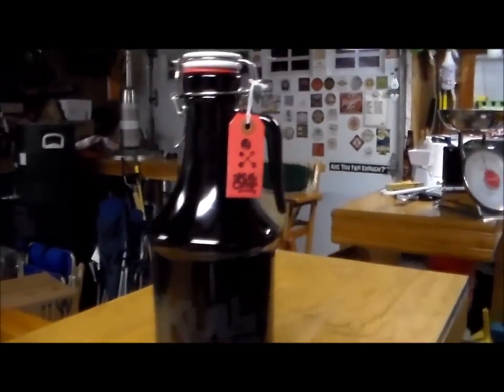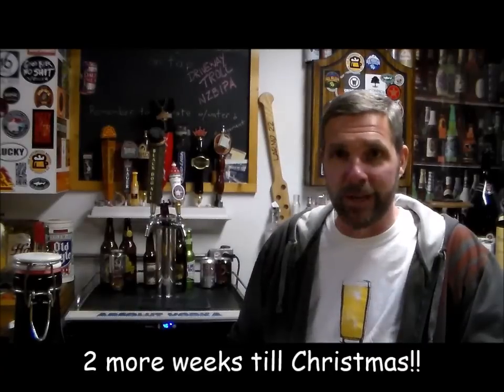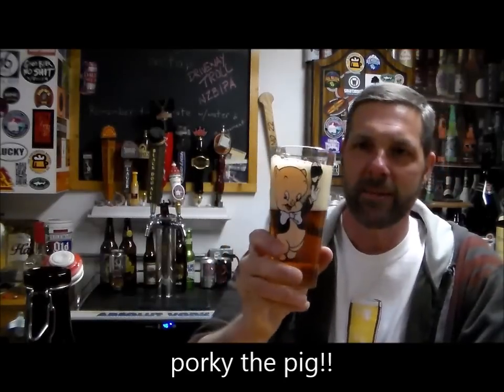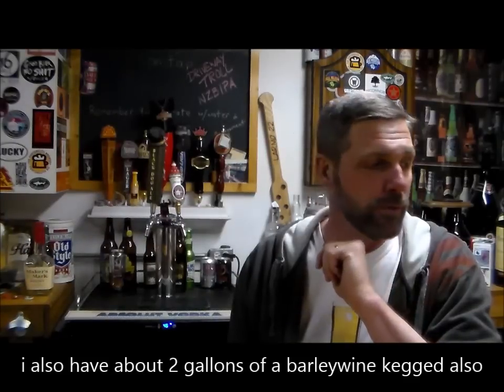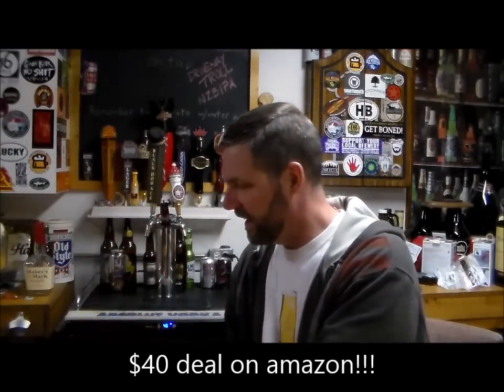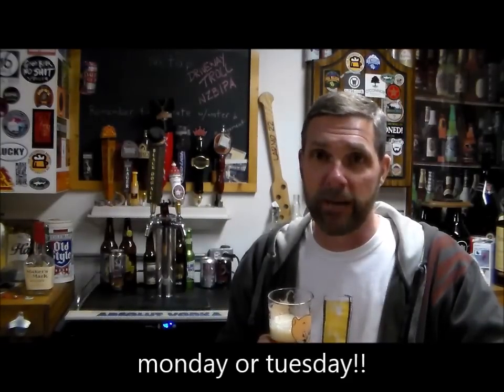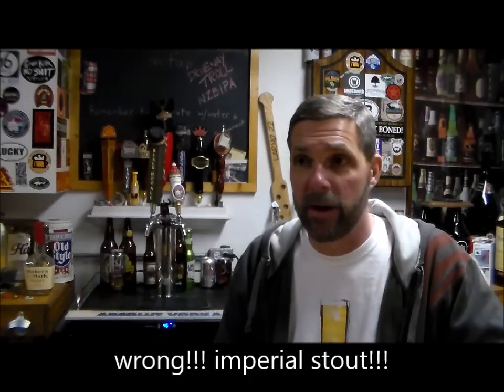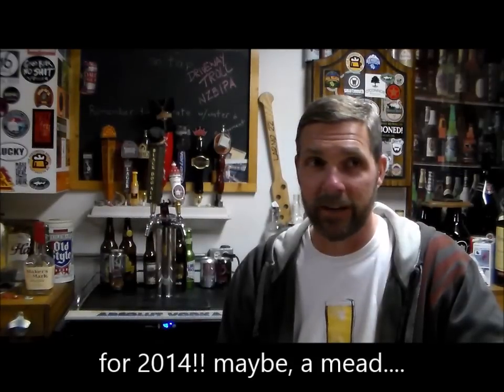Homebrew Wednesday 12-17-14 Mashtun Coolers!!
Drinking from a growler from Jakecpunut, Skull Camp Brewery!
Ordered 10 gallon Igloo coolers from Amazon!!
Porky the Pig glass holding a DIPA!
HBW#97